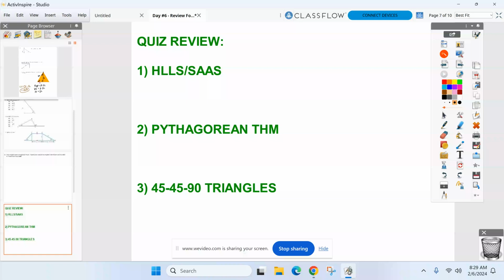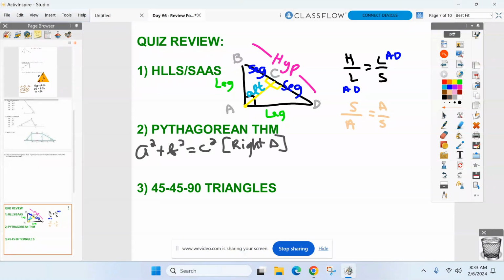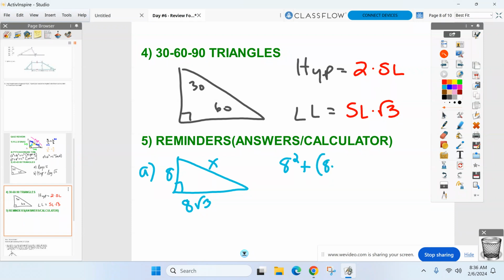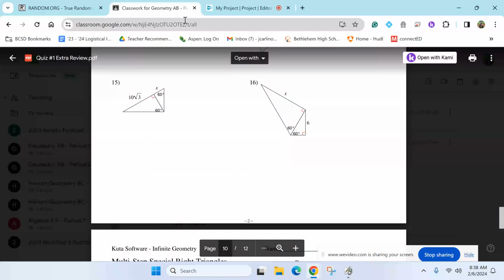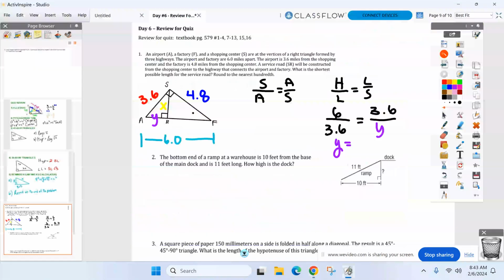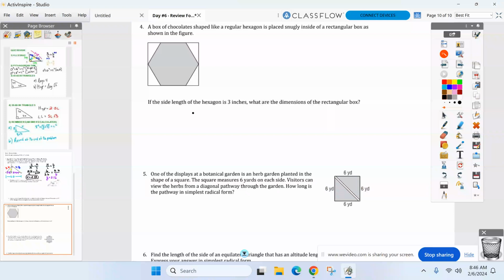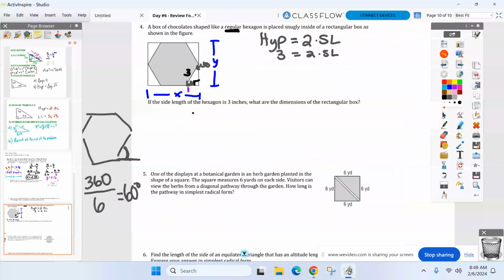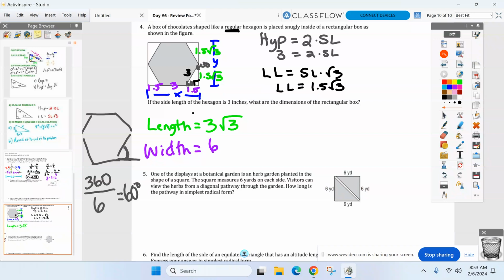Geometry AB Feb 6th - Unit 8 Day 6 - Review For Quiz